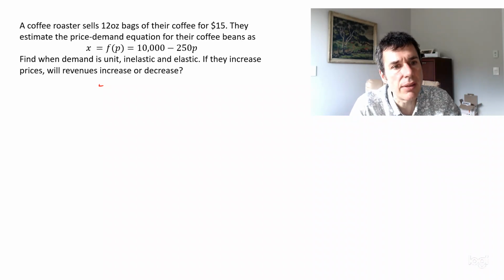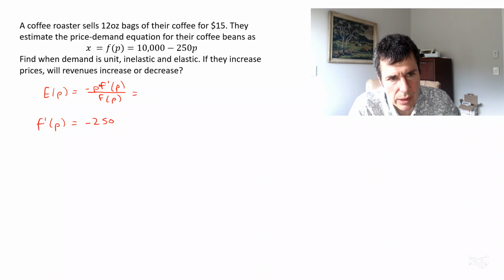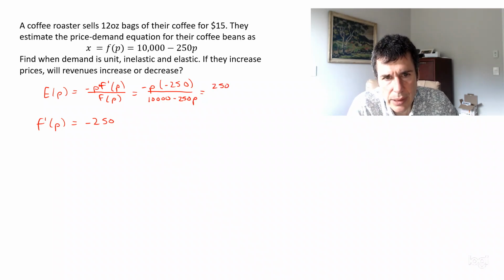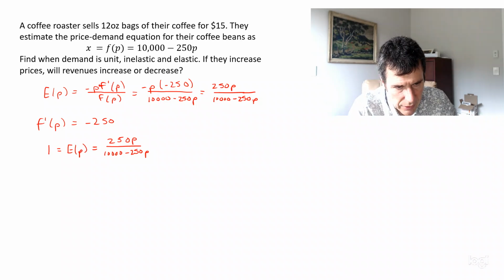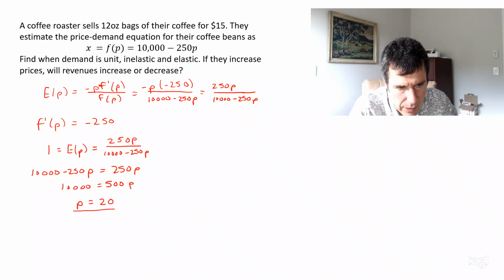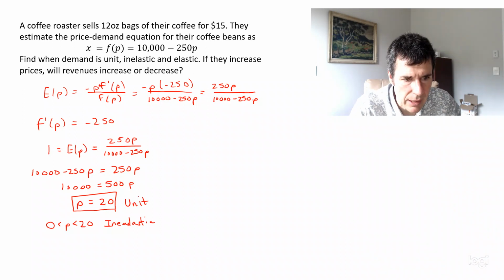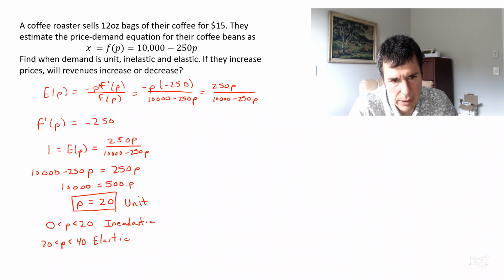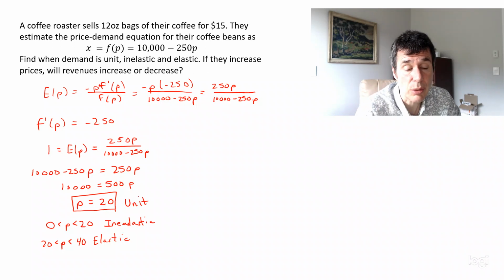Elasticity of Demand Example 1